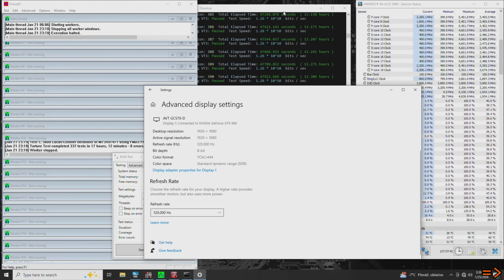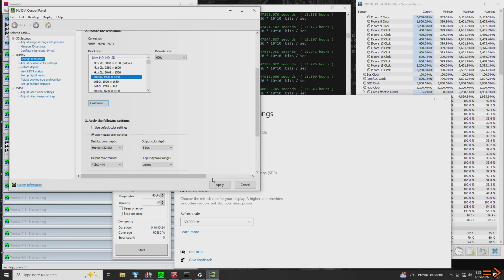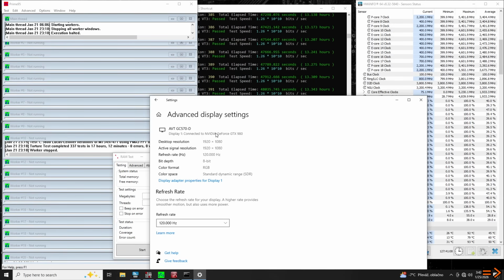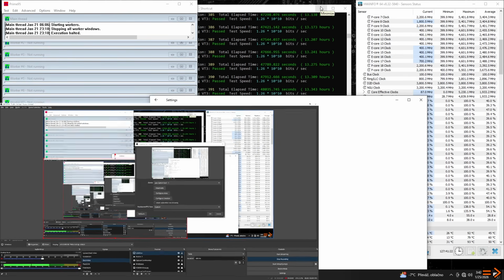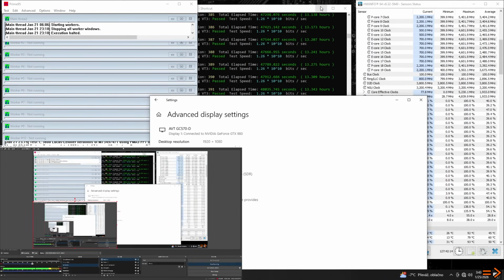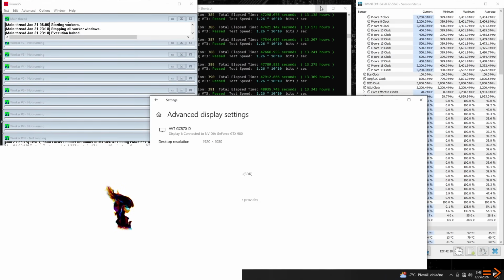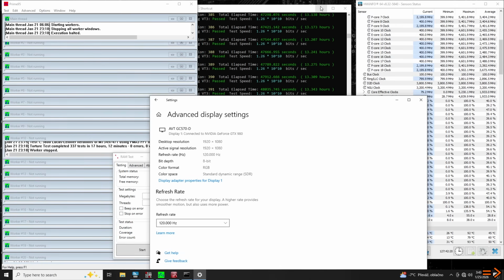A solution? To the capture card rant.